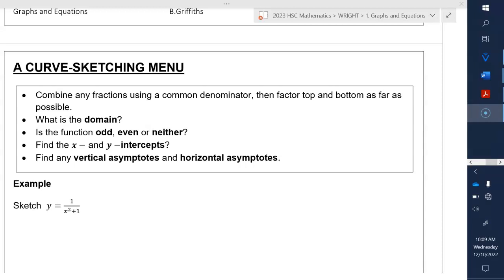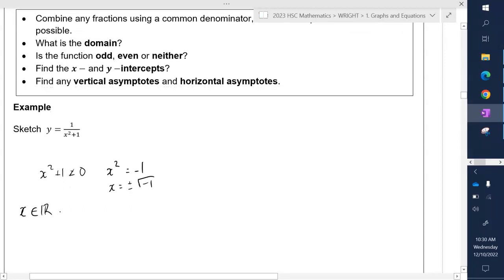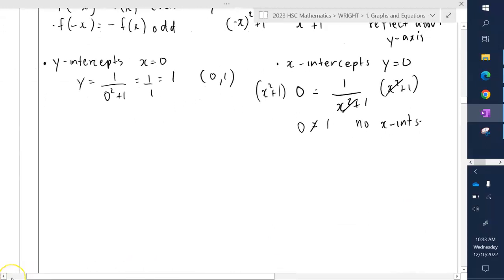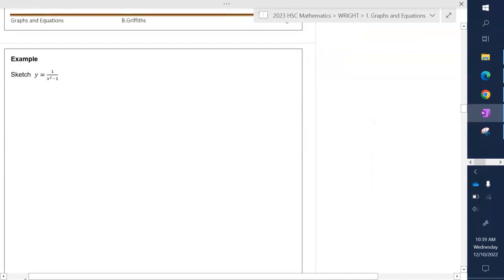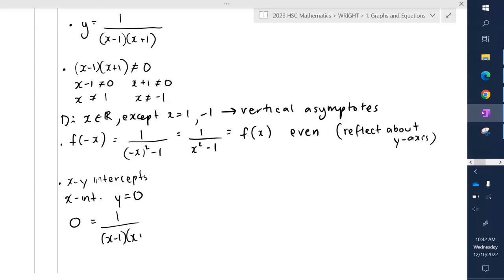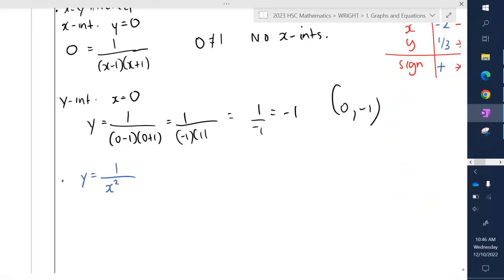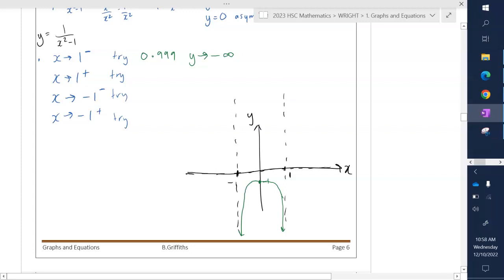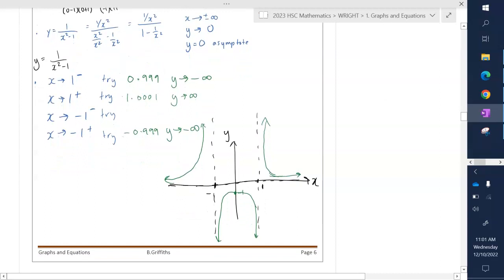Year 12 Ex 2C Curve Sketching Menu